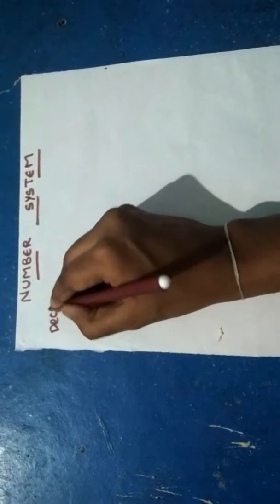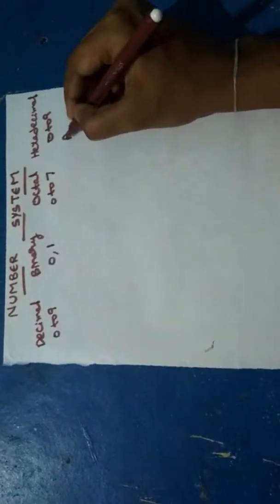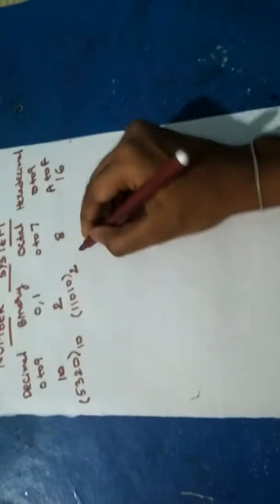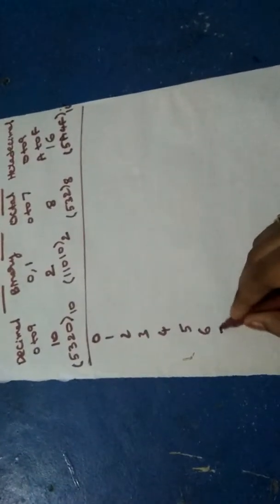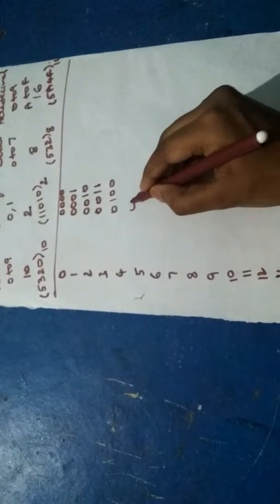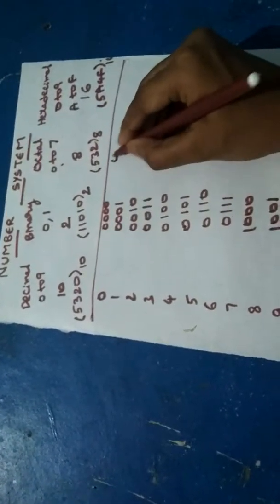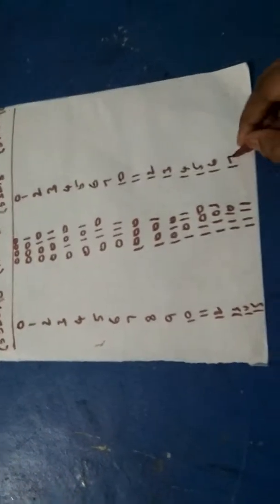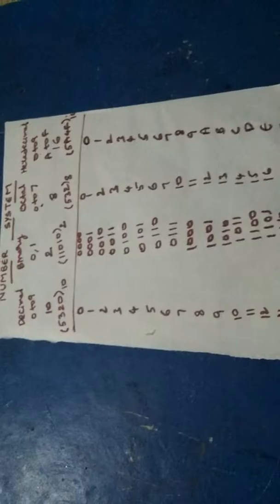Number System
Brief explanation about decimal, binary, octal and hexadecimal number systems with few examples.